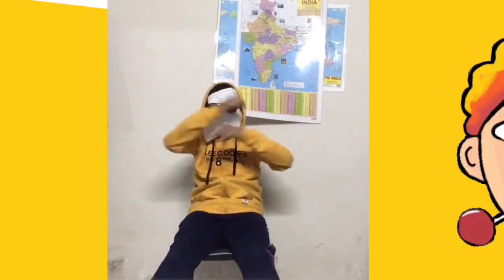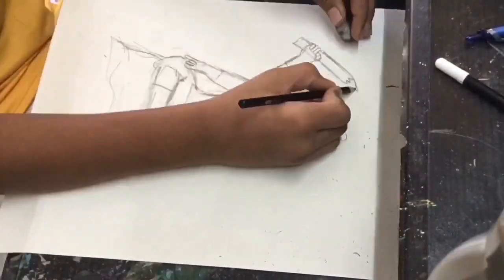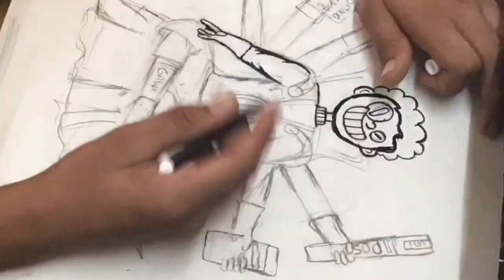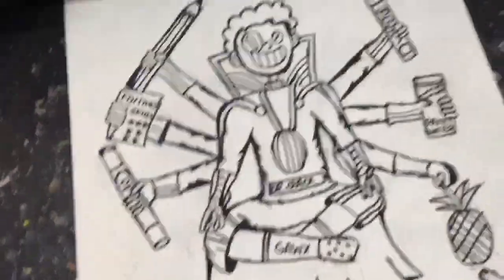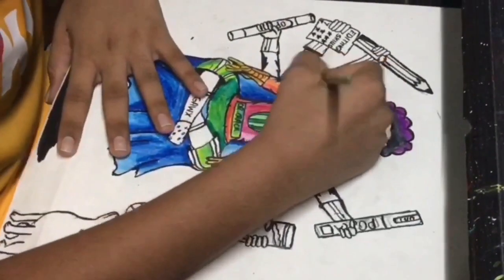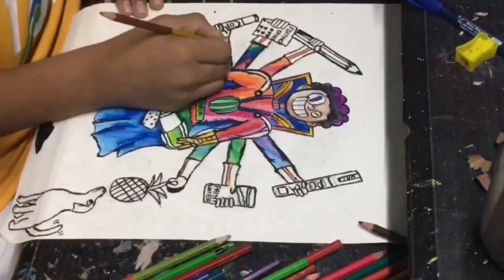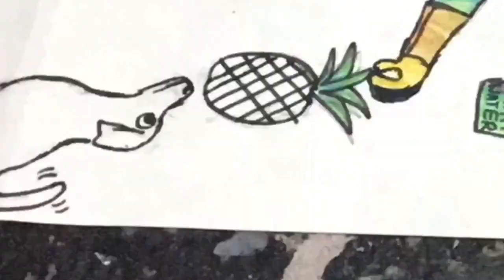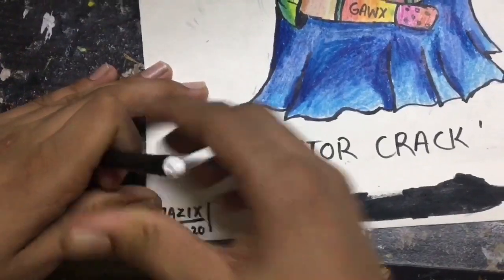I drew Gawx as Dr.Strange | Dr.Crack - voice strange | Fanart | JAZIX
Hi guys ,
Today I drew Gawx art as dr strange .
I was happy of The result ?
Write what you thought about it in the comments section .

Tools I used :
Pencil
Eraser
Sketchpen
Colour pencils

FIMING GEAR:
iPad

Editor :
Videoleap